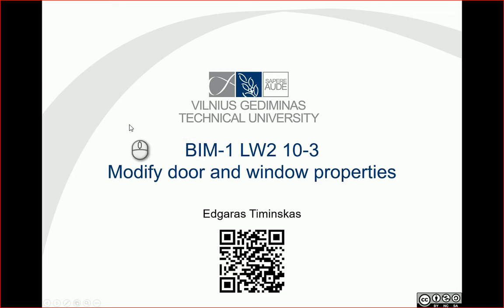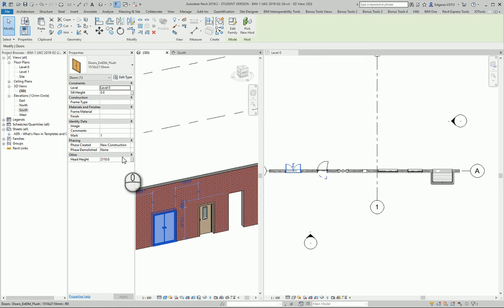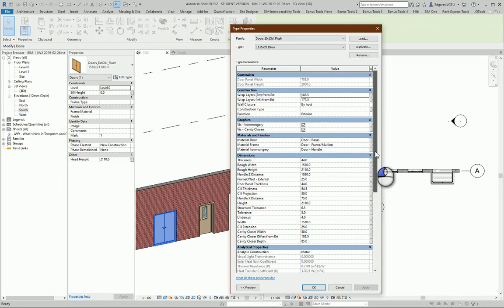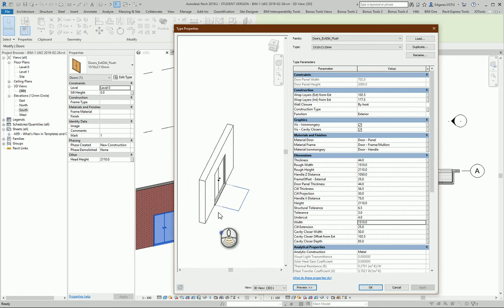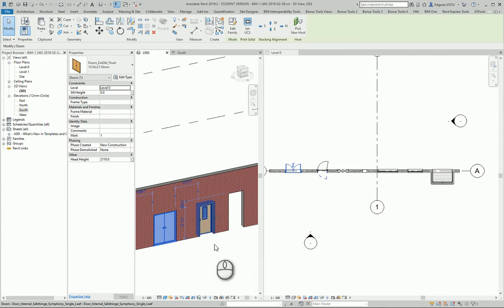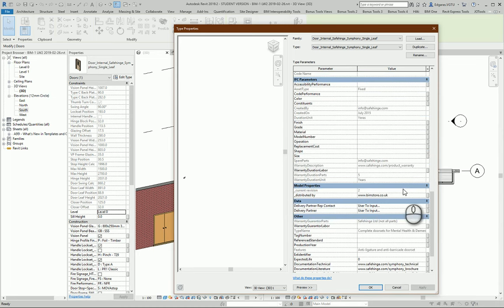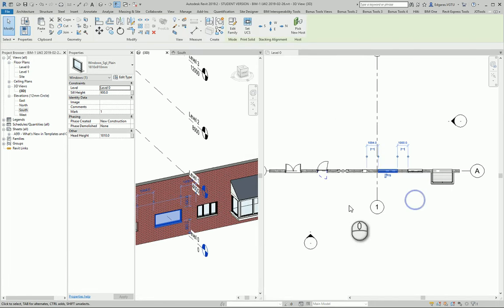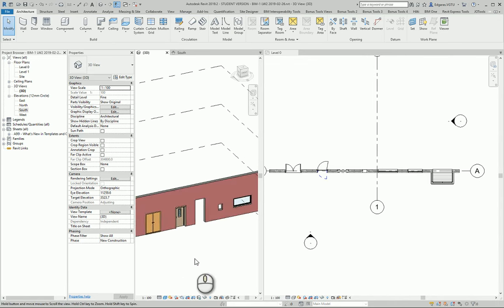0210-3 RevitTraining Revit Modify Door and Window Properties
Products
Version: 2019
Skill Level
Category

In this tutorial, I'll walk you through how to modify the properties of doors and windows in Revit. Whether you're adjusting basic parameters or diving into more complex settings, I'll show you how to select the right materials and types for your project. From exploring type settings to editing family details, learn how to enhance your architectural models with precision. Plus, I'll share tips on how to use pre-built models from manufacturers to save time. Join me to boost your BIM skills and make your designs more efficient and tailored to your needs!